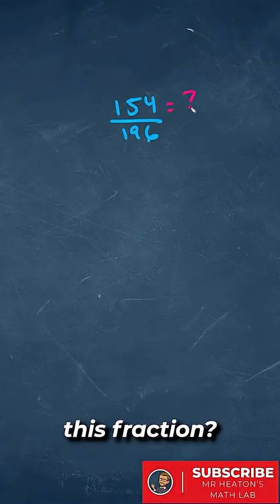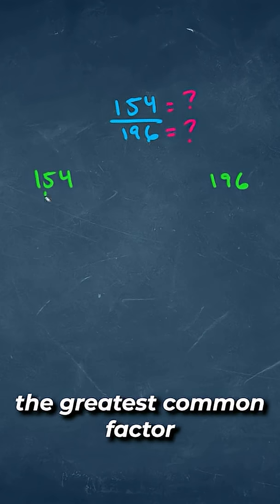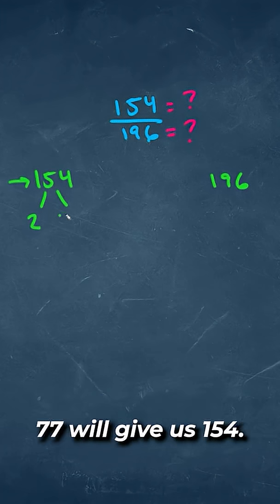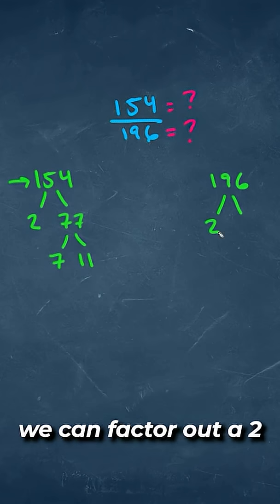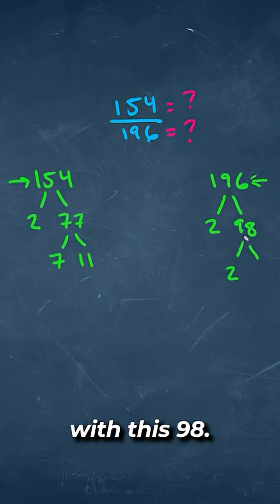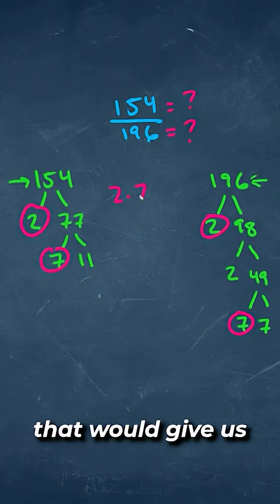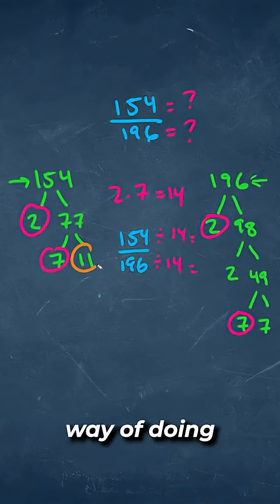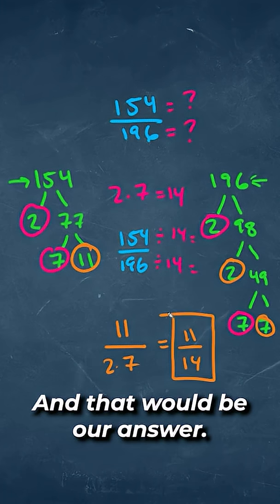Easy GCF Trick: Simplify 154/196 Fast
Learn how to simplify the fraction 154/196 using the Greatest Common Factor (GCF).
First, we find the GCF of 154 and 196, then divide both numbers by that GCF to get the fully simplified fraction.

This method helps students clearly understand *why* simplification works and how the GCF leads directly to the reduced form. Perfect for building strong fraction foundations.

Great for elementary and middle school math, homework help, homeschool learning, and fast fraction practice.